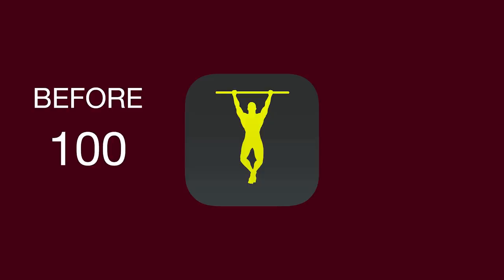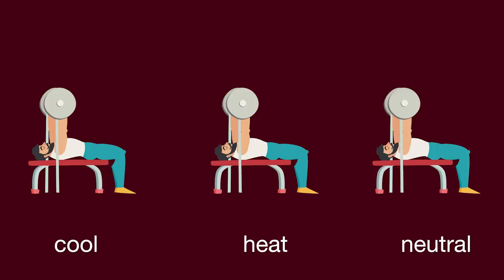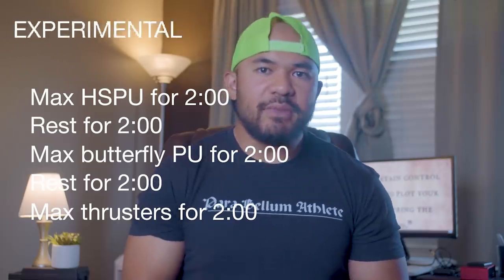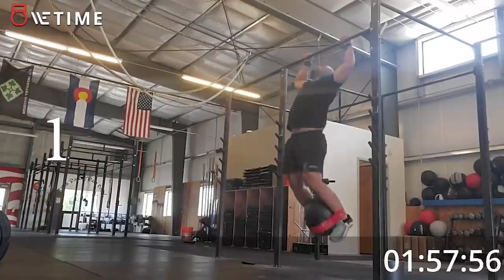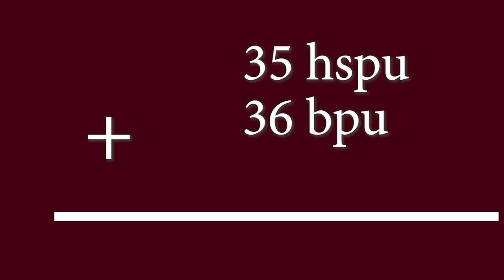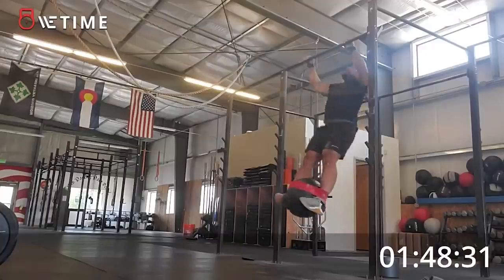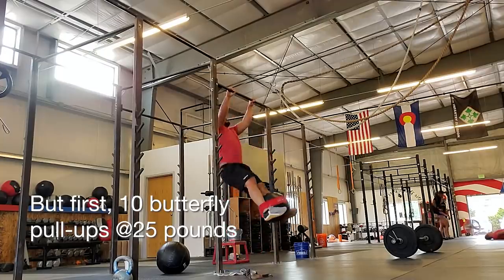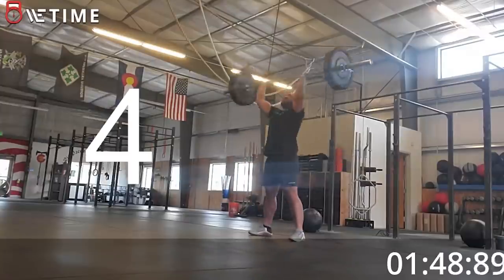This Will Increase Your Max Reps by 20% (Not Creatine)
I watched one of Dr. Huberman's podcast episode where he discussed a protocol similar to "taking steroids" (the study he referenced was conducted by Dr. Craig Heller of Stanford.)

Time Codes:
0:00 How a lab technician got his pull ups from 100 to 600 reps in 6 weeks
0:21 Is cooling as good as steroids?
1:26 Testing the cooling protocol on three CrossFit movements
1:40 Setup: Non-cooling round vs cooling round
2:10 Non-cooling round
3:49 Non-cooling round result
4:03 Explanation behind the cooling protocol
4:56 Cooling round
7:35 Palm cooling verdict and caveats
7:54 Who this protocol is for
8:08 Why you should test it out for yourself

𝐂𝐡𝐞𝐜𝐤 𝐨𝐮𝐭 𝐡𝐨𝐰 𝐈 𝐢𝐦𝐩𝐫𝐨𝐯𝐞 𝐦𝐲 𝐬𝐡𝐨𝐨𝐭𝐢𝐧𝐠 𝐬𝐤𝐢𝐥𝐥𝐬 𝐰𝐢𝐭𝐡 𝐭𝐡𝐞 𝐌𝐚𝐧𝐭𝐢𝐬 𝐗𝟑 𝐃𝐫𝐲 𝐅𝐢𝐫𝐞 𝐓𝐫𝐚𝐢𝐧𝐢𝐧𝐠 𝐒𝐲𝐬𝐭𝐞𝐦